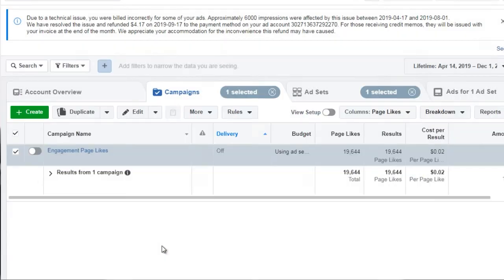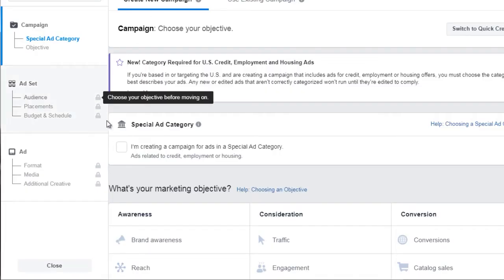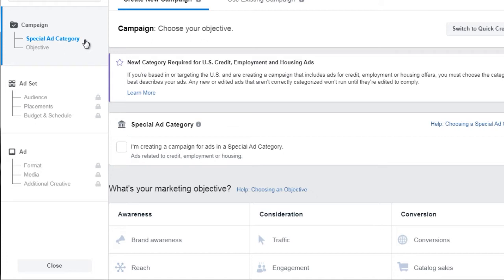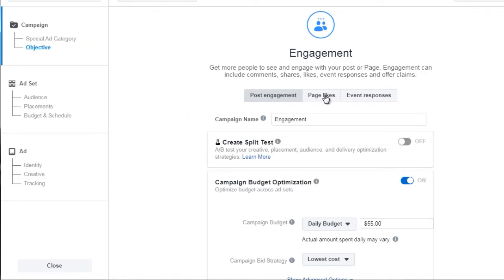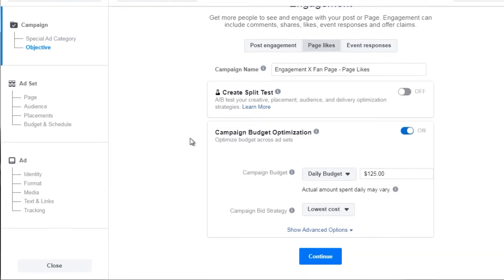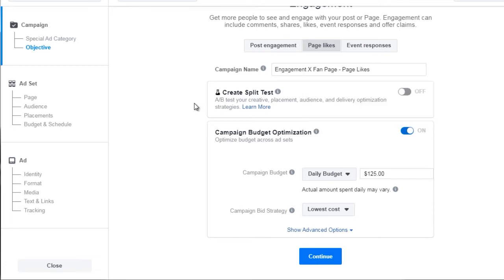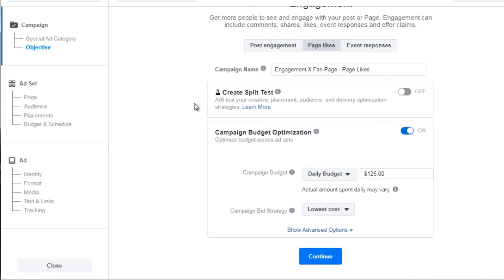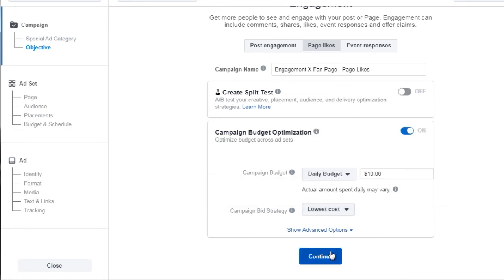06 Facebook Click Engagement Campaigns and ads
Facebook Marketing: The Perfect Place for Your Online Advertising

Facebook is a word that has become a part of today's vocabulary. So, just what is it and what can it do for you?

Basically, Facebook is a social networking website where you will be able to interact with other people online. Facebook is some sort of small online community where you will be able to make new friends as well as keep in touch with your old friends and your relatives.

Facebook today has over 62 million active subscribers and is continuing to grow. For advertisers or internet marketers, this kind of numbers is hard to pass up. With so many people in one place at one time, you will see that this website will definitely be a dream-come-true for internet marketers.

If you own a business and you want to expand the amount of customers you get, you have to consider that the internet is the place where you will be able to find more people to buy your products or services.

If you are ever planning to market your business on the internet, you might want to try out Facebook. This website will be able to give you a huge potential in expanding your business. It already has everything and all you need to do is know how to effectively use its tools in order to market your products and services effectively.

First, it already has the traffic you need. With the amount of people logging in and out on a daily basis, you know that this particular website will be able to generate traffic for you. You don’t need to work hard in order to let people know about your website as the traffic is already here at Facebook. With all kinds of people from different backgrounds and lifestyle, you will be able to find your target niche here at Facebook.

Another thing that Facebook can give you is the tools. Here, you will be able to upload your videos as well as photos. It will enable you to personalize your Facebook page in order to make it unique and stand out from the rest of the different Facebook pages. It will also let you syndicate your blogs and website through RSS and will let you post on bulletins to announce or advertise your products, services and new events.

Facebook has it all. All you need to do is create a profile that will appeal to your target niche and start adding friends and fans. Also, you will be able to join groups in Facebook. It can be groups containing members of your target niche and it can also be groups of internet marketers where you will be able to help each other out advertise your business or your products and services.

These are the things that Facebook can provide. As you can see, it will be able to give you a great way to market your products or services. With Facebook, you can be sure that it will be able to provide you with more targeted traffic to your official business website and it will also help you advertise. In fact, the members themselves can advertise your Facebook page for free.

So, the next time you want to market your business or your products or services, you might want to try visiting Facebook. Here, marketing is easy, free, and lots of fun.